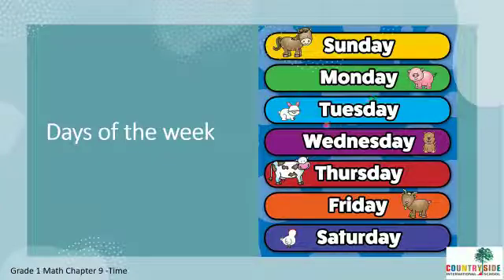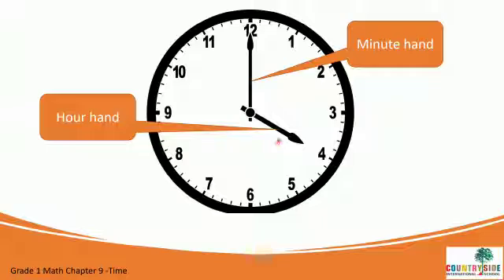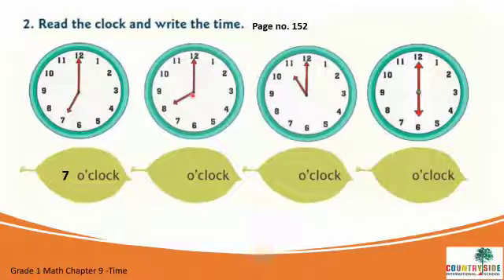Grade 1: Math- Countryside International School